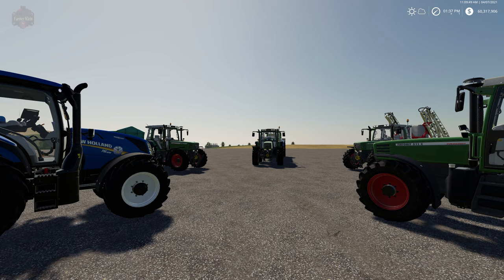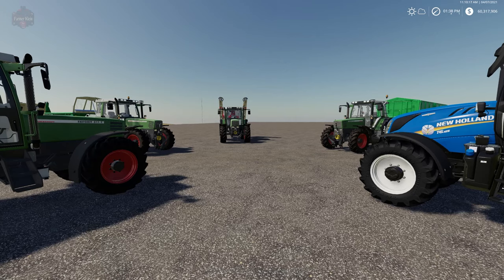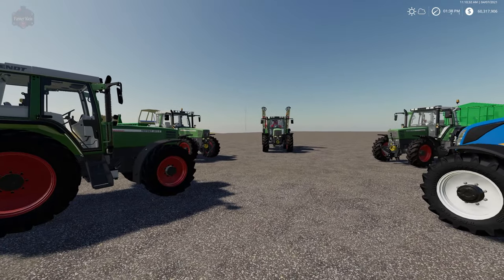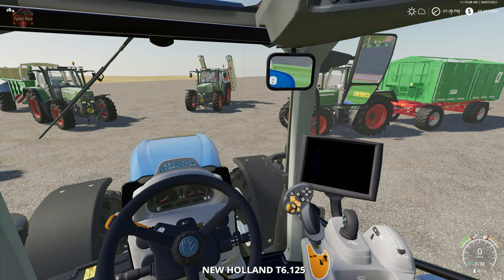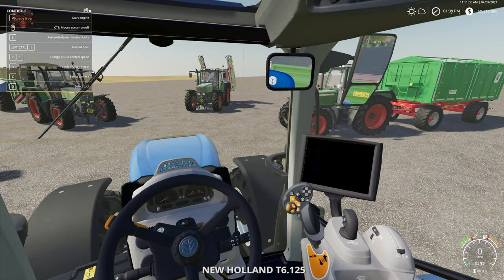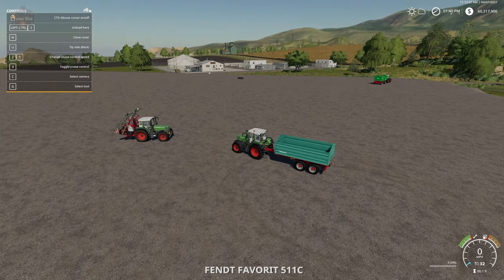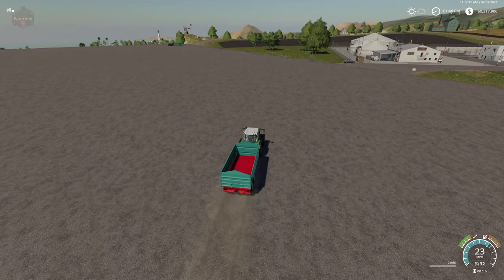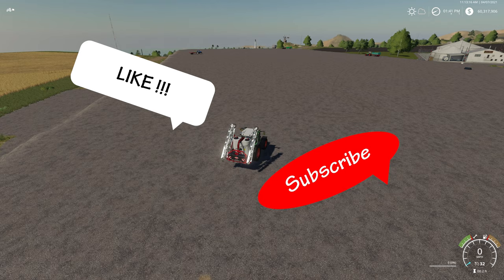Farming Simulator 19 - New and Noteworthy - Click to Switch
Click to Switch - Just click on a vehicle to enter it!

A quicker way of getting from a vehicle into another, which you can see from your current position, rather than cycling through your vehicles with a hotkey. A popular feature from the Courseplay mod now available as a standalone version.

Right mouse click - Mouse cursor on/off

Left mouse click - Enter vehicle
Game Farming Simulator 19
Manufacturer Courseplay.devTeam
Category Gameplay
Author Courseplay.devTeam
Size 17 KB
Version 1.0.0.0
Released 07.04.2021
Platform PC/MAC